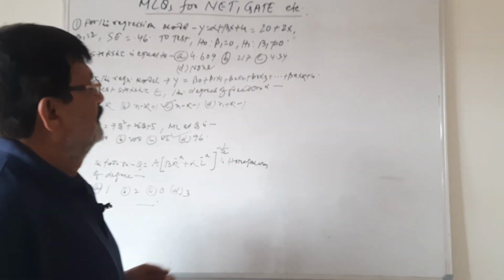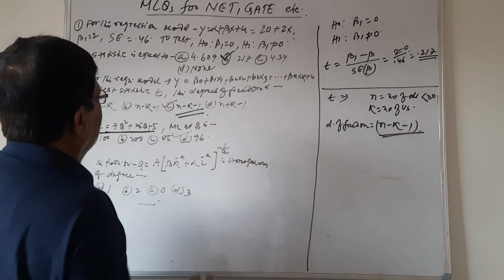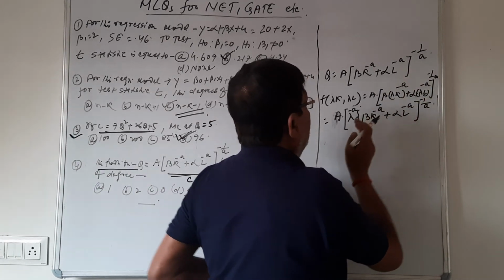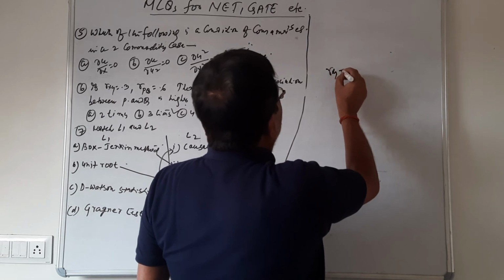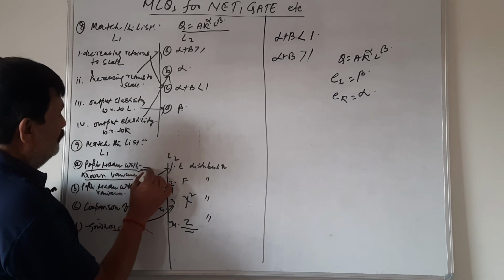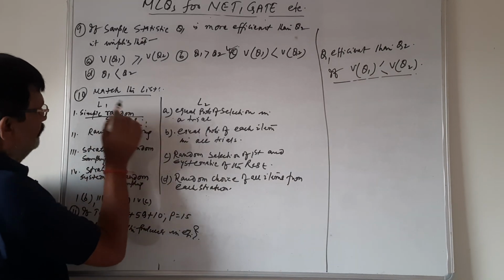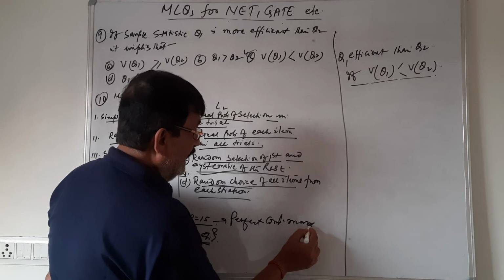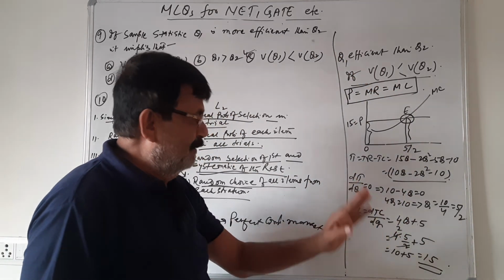MCQ SERIES FOR NET/GATE/UG/PG/MBA || Economics